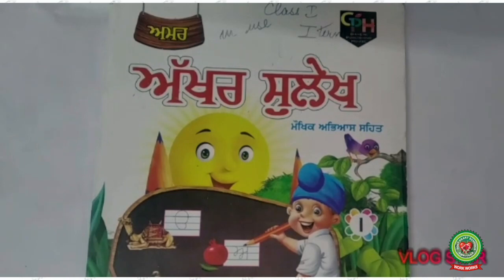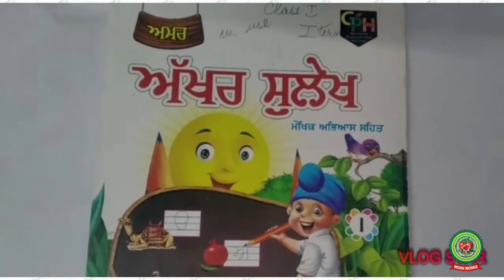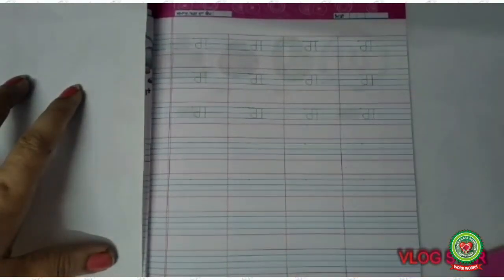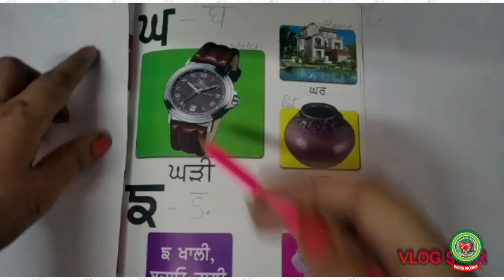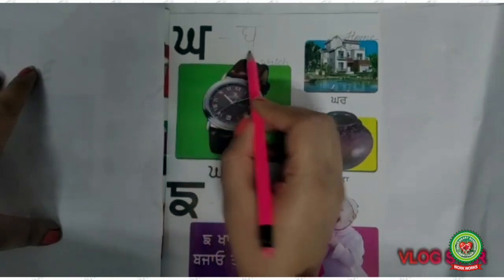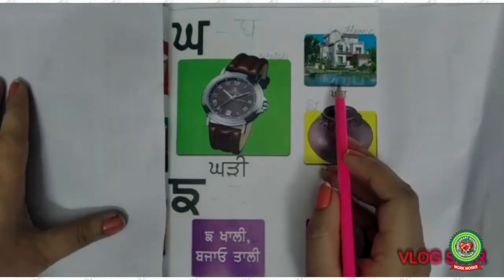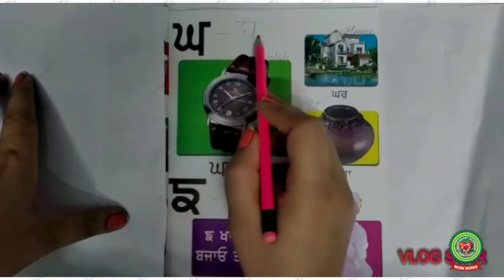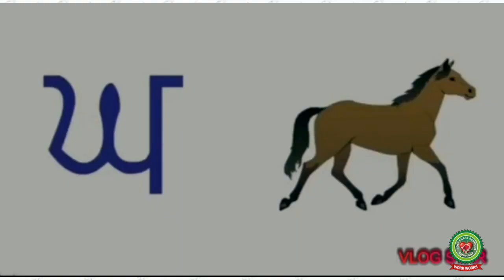Reading of 9&10 letter of punjabi varmala|Class 1|Holy Heart Schools|May 19 2020